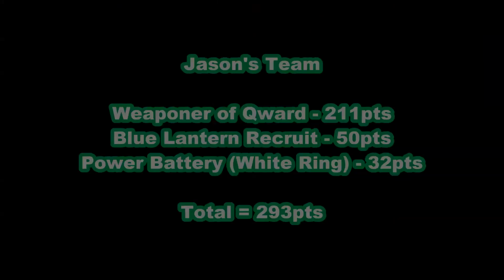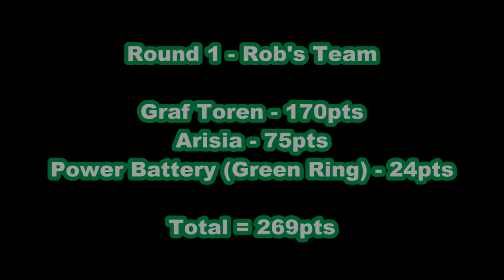Married With Clix - War Of Light Month 2 Recap [Heroclix]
War of Light continues and Amber and Jason let you know how their second month went